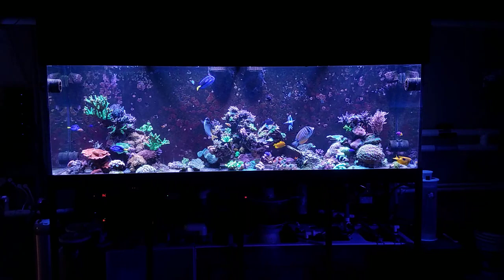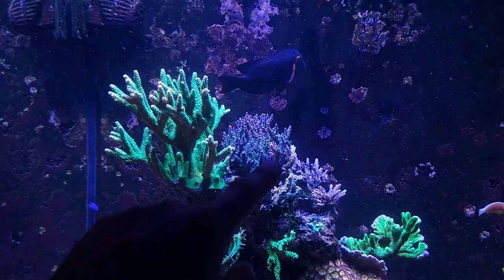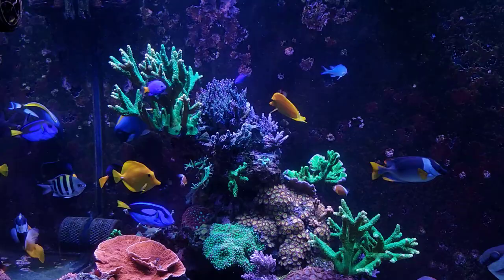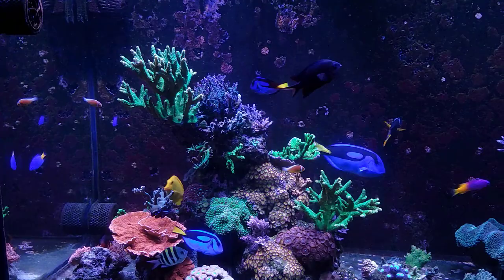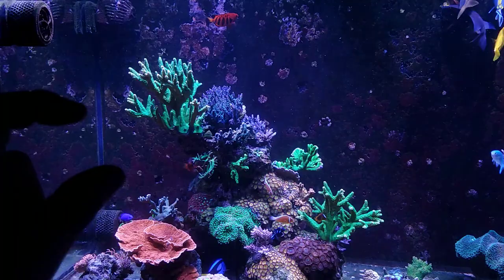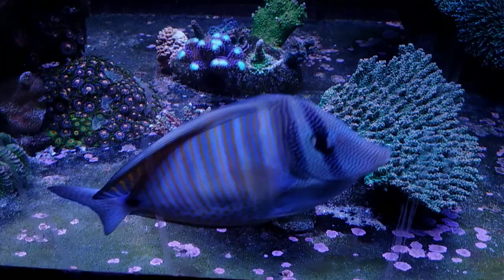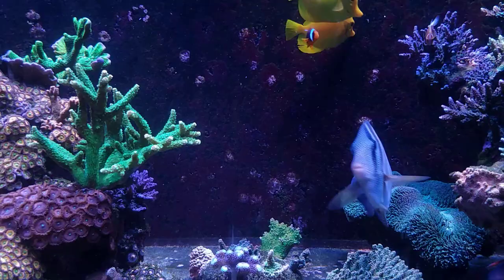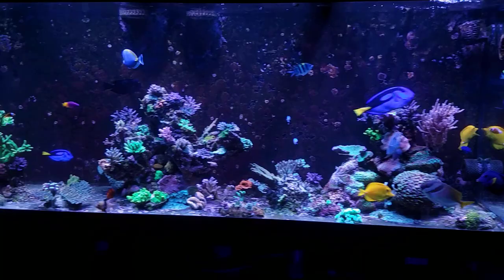My Approach With Slow Tissue Necrosis In A Reef Tank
In this video, i will show you two colonies that currently have STN and go over my approach to solving the issue and prevent further problems.